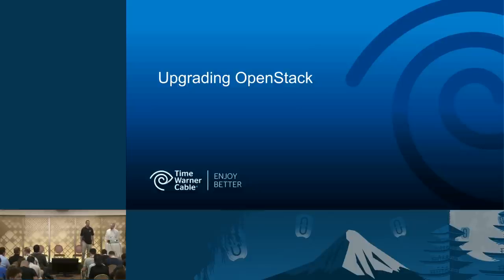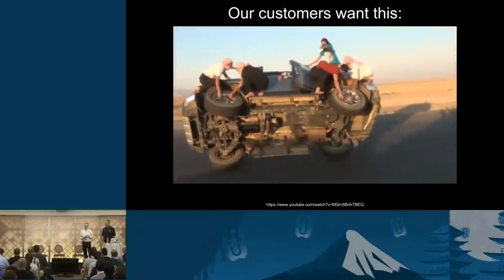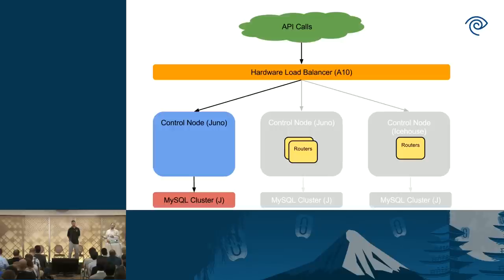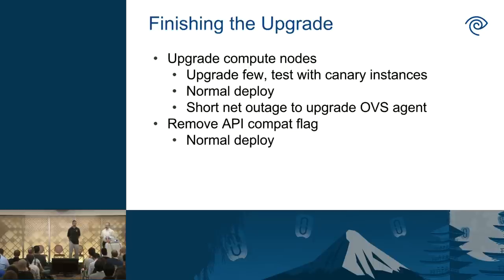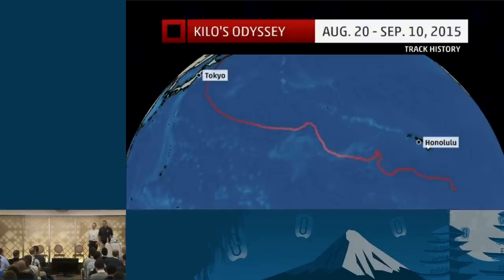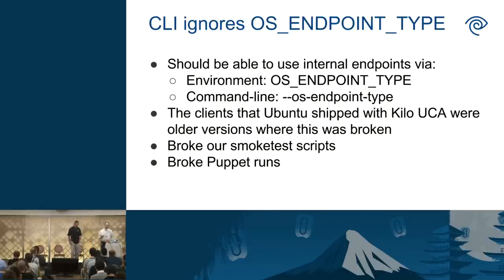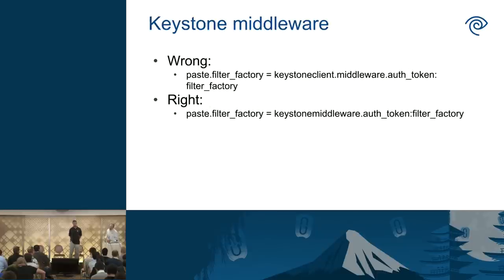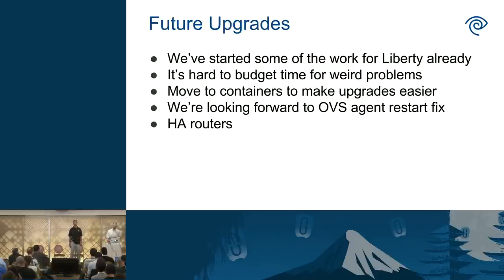Upgrading OpenStack Without Breaking Everything (Including Neutron!)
Everyone wants their OpenStack upgrades to be as painless for themselves  and their customers!   We'll cover our experiences in upgrading to Kilo the problems and solutions we discovered.  This talk will cover all aspects of the upgrade with a focus on Neutron.

This talk will include:

How to keep Neutron from dropping all your traffic during the upgrade if you're using overlay networking
How to measure and reduce the impact of the upgrade
Testing in development and deploying to production
Spec